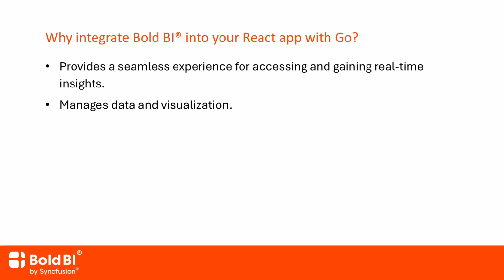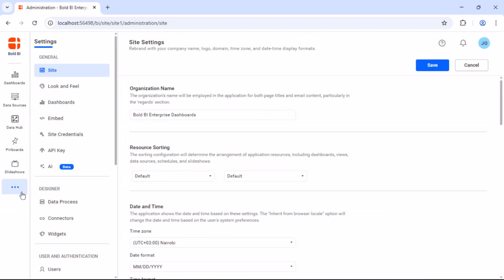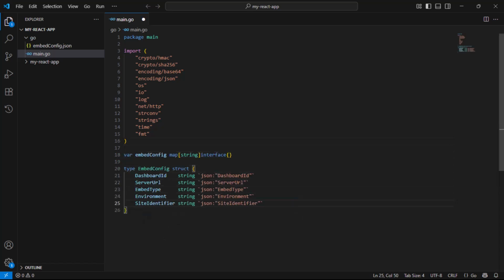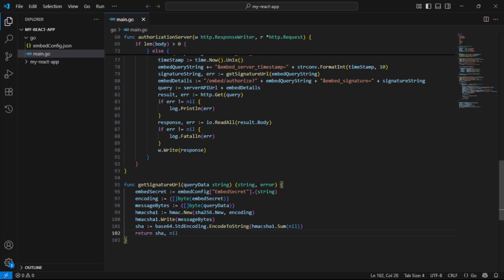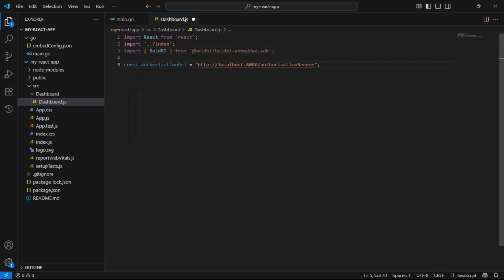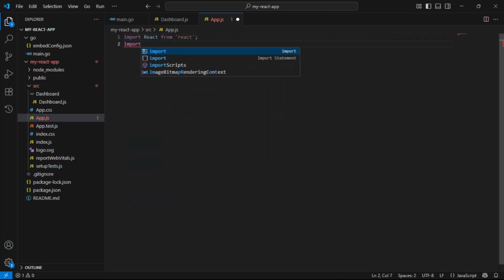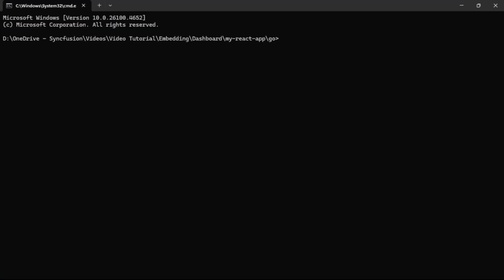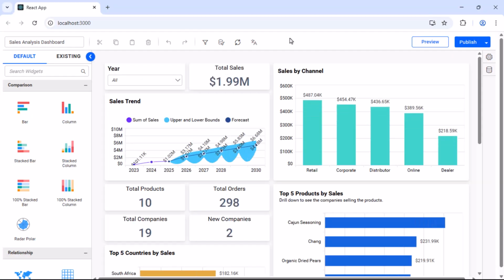How to Embed a Dashboard in React with Go App | Bold BI®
This video shows how to create, configure, build, and run a React app with Go to analyze data and make informed decisions on your business metrics.

Bookmarks
[00:00] Introduction
[00:42] How to create an application
[01:19] How to add an embed config file
[02:02] How to configure the application
[06:07] How to build and run the application